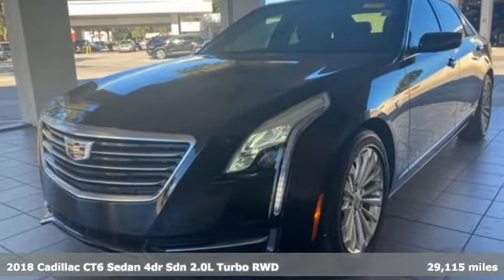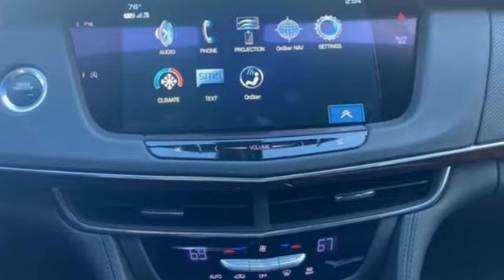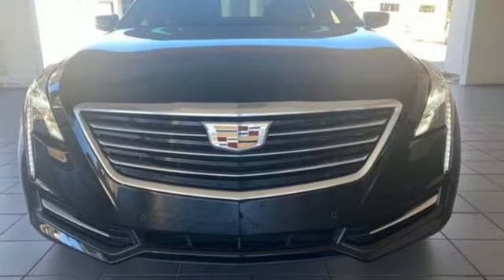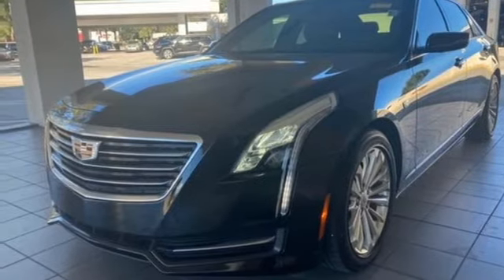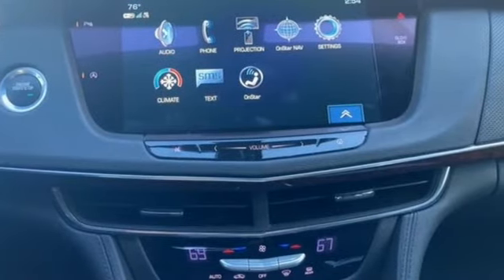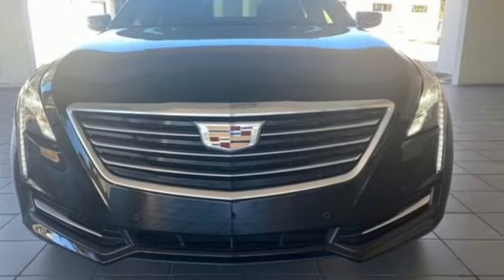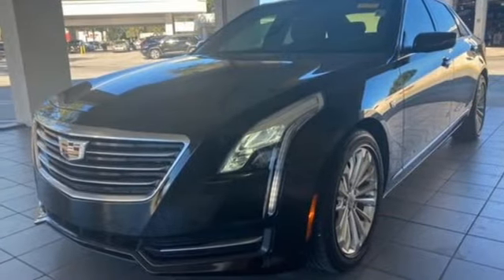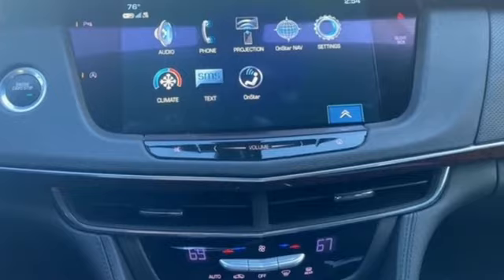Certified 2018 Cadillac CT6 Tampa FL St. Petersburg, FL TR11841 - SOLD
Year: 2018
Make: Cadillac
Model: CT6
Trim: 2.0L Turbo Standard
Engine: 2.0l 4 Cylinder Turbocharged
Transmission: RWD 8-Speed Shiftable Automatic
Interior: Jet Black
Mileage: 29115
Stock #: TR11841
VIN: 1G6KA5RX0JU153543
GORGEOUS BLACK ON BLACK ONE OWNER WITH LOW MILES! PLUS IT'S CADILLAC CERTIFIED FOR YOUR PEACE OF MIND! THIS IS TRULY LUXURY FOR LESS BUT YOU'LL HAVE TO HURRY TO CATCH THIS ONE - IT WILL SELL QUICK.CARFAX One-Owner. Certified. 2018 Cadillac CT6 2.0L Turbo Standard Black22/30 City/Highway MPGTO KEEP YOU SAFE, WE DELIVER!BUY ONLINE-TEXT-EMAIL-CHAT-PHONE AND WE WILL DELIVER YOUR NEXT VEHICLE TO YOUR DOOR!FROM OUR SALES FLOOR TO YOUR DOOR!IT'S THAT EASY.Cleaned and Sanitized All advertised prices are plus tax, tag, title, registration, and reconditioning costs. Prices do not include predelivery service charge of $999, electronic registration filing fee of $199.7, or tag agency fee of $85. Prices can expire or change at any time without notice. Advertised prices cannot be used in conjunction with other offers, special APR programs, or available dealer cash back, or other incentives. All vehicles subject to prior sale. Prices do not include dealer installed options.4-Wheel Disc Brakes, 8 Speakers, ABS brakes, Air Conditioning, Alloy wheels, AM/FM radio: SiriusXM, Apple CarPlay/Android Auto, Auto tilt-away steering wheel, Auto-dimming Rear-View mirror, Automatic temperature control, Brake assist, Bumpers: body-color, Cadillac 4G LTE, Compass, Delay-off headlights, Driver door bin, Driver vanity mirror, Dual front impact airbags, Dual front side impact airbags, Dual Zone Automatic Climate Control, Electric Automatic Cruise Control, Electronic Stability Control, Emergency communication system: OnStar and Cadillac connected services capable, Exterior Parking Camera Rear, Four wheel independent suspension, Front anti-roll bar, Front Bucket Seats, Front Center Armrest w/Storage, Front dual zone A/C, Front reading lights, Fully automatic headlights, Garage door transmitter, Genuine wood console insert, Genuine wood dashboard insert, Genuine wood door panel insert, Heated door mirrors, Illuminated entry, Inside Rear-View Auto-Dimming Mirror, Knee airbag, Leather Seating Surfaces,

Address:
101 East Fletcher Avenue